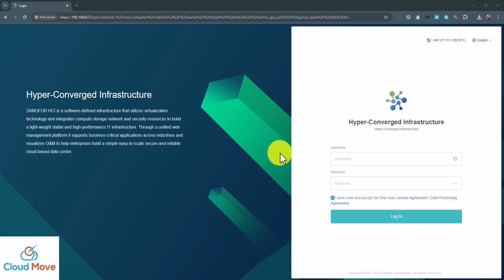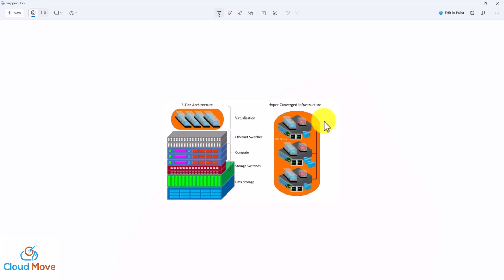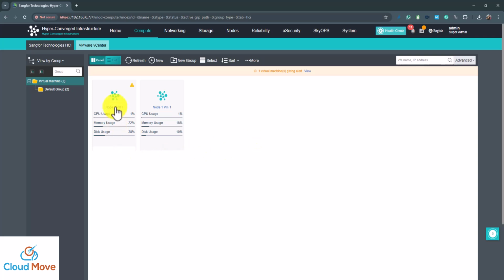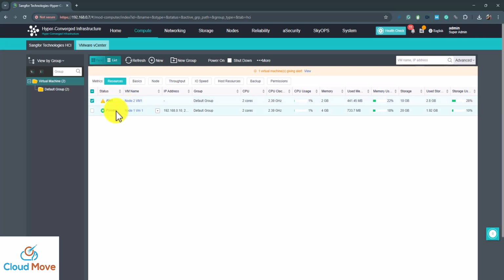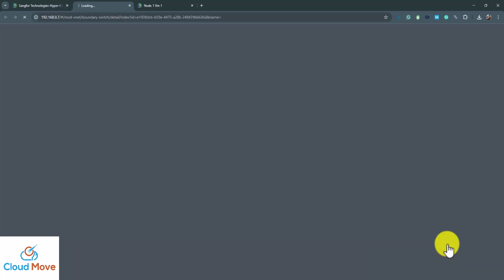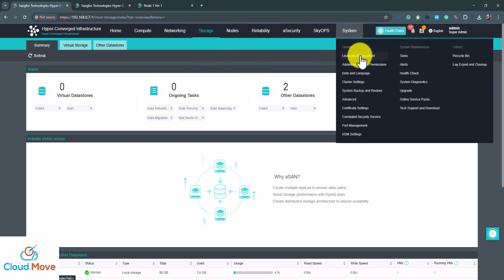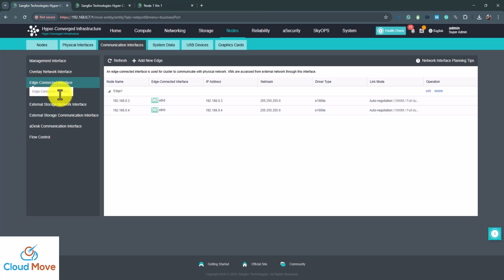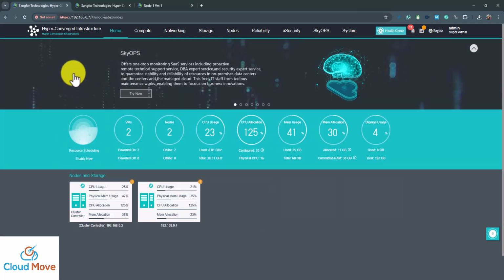Sangfor HCI - Quick Overview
Sangfor - HCI - Hyper Converged Infrastructure—quick overview by @CloudMoveUAE